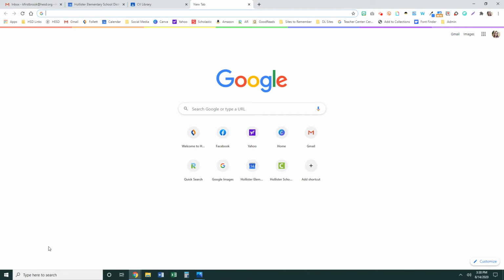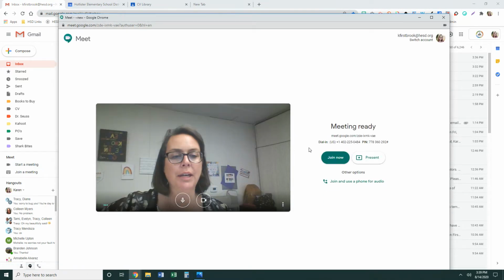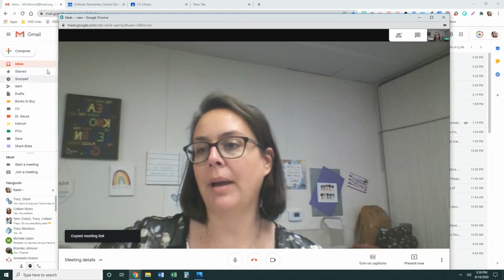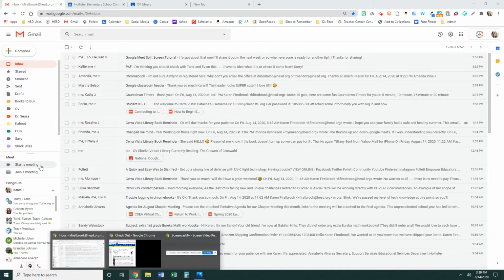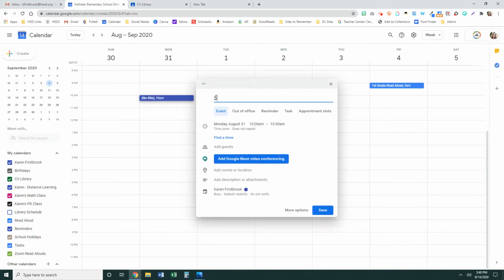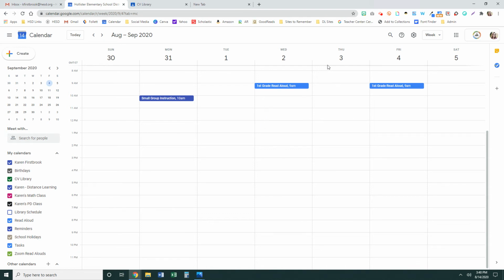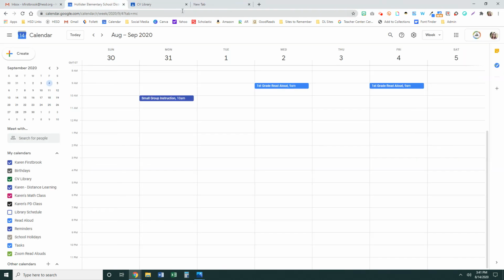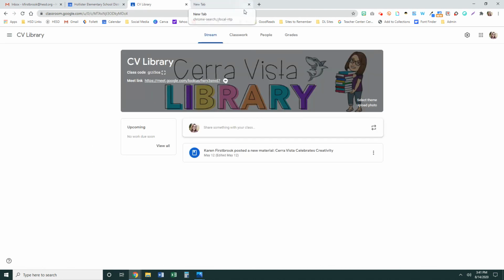Starting a Google Meet - 4 Ways